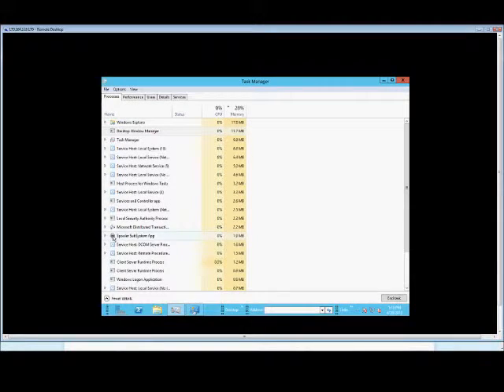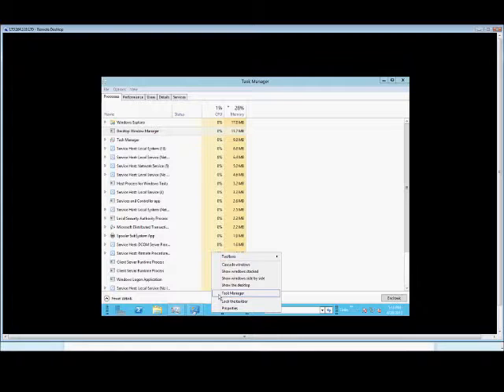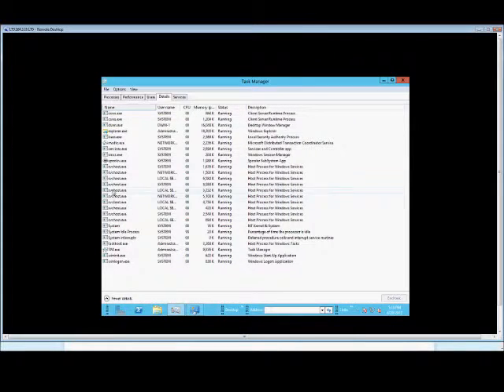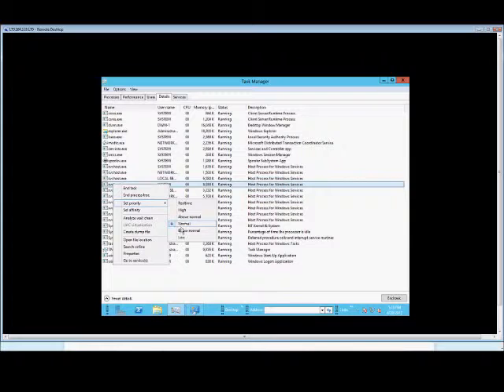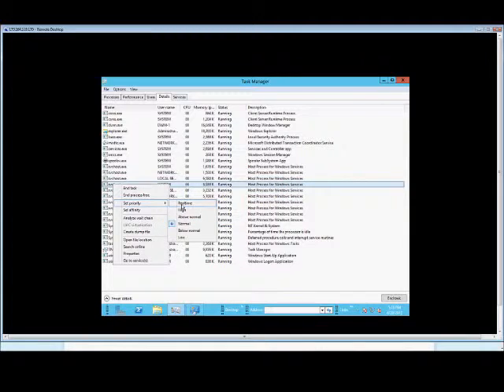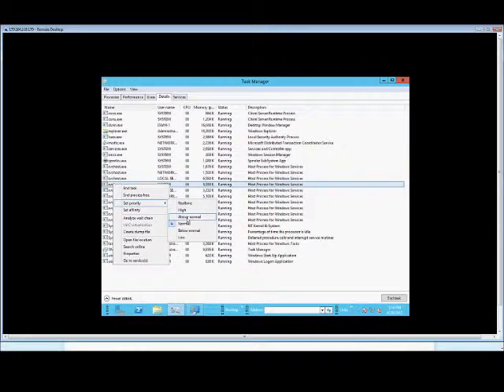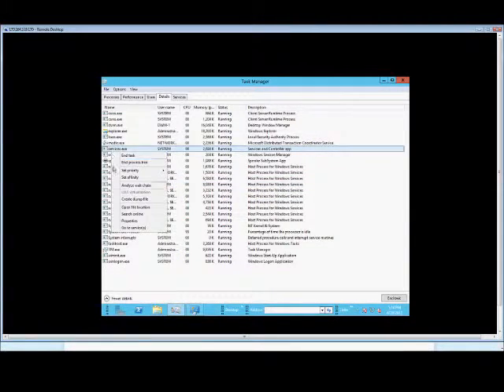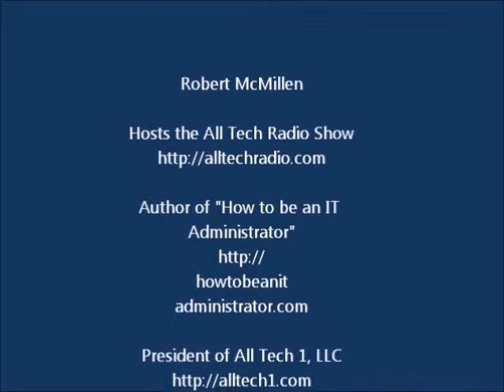How to set a higher app priority using Task Manager in Microsoft Windows Server 2012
Author and talk show host Robert McMillen explains how to set a higher priority to an application using Task Manager in Microsoft Windows Server  2012.